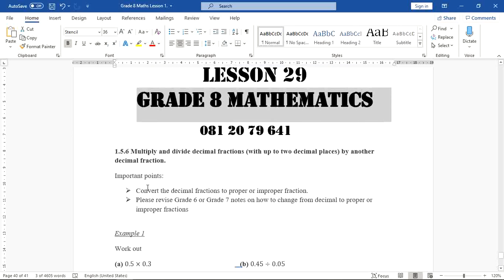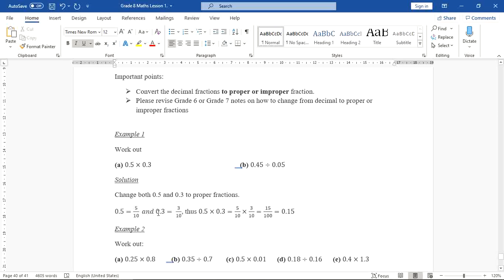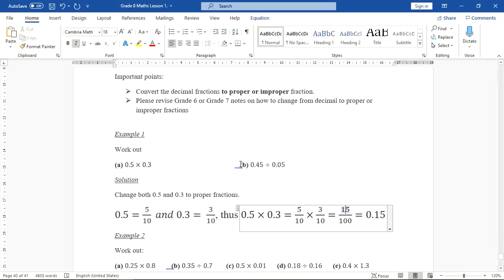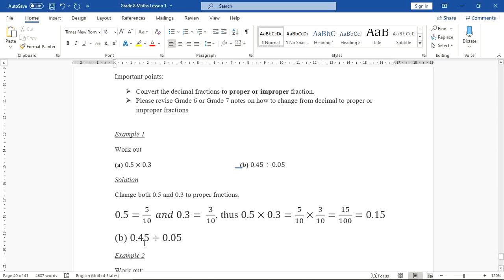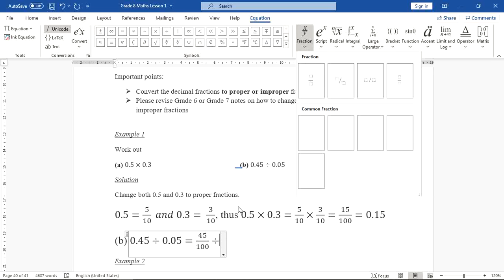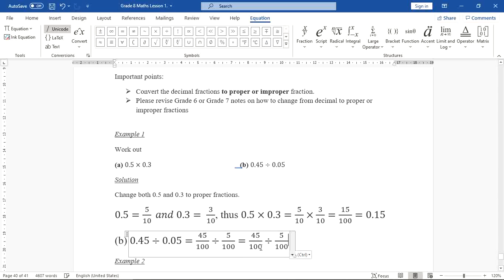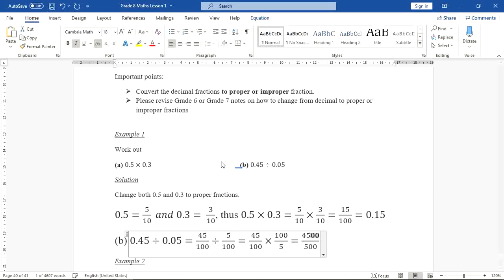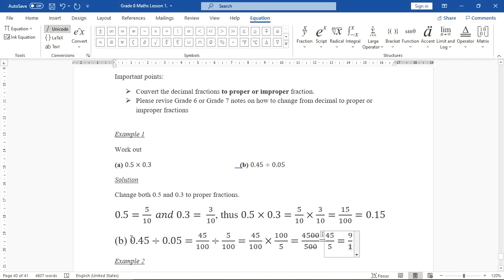LESSON 29, MULTIPLY & DIVIDE DECIMAL FRACTIONS, GRADE 8 MATHEMATICS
In this video you will learn how to multiply and divide decimal fractions.